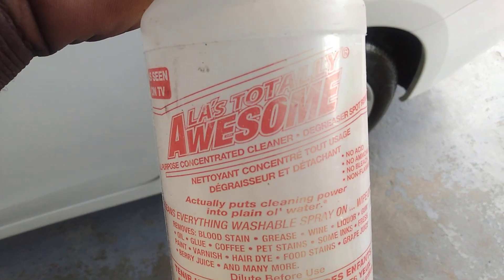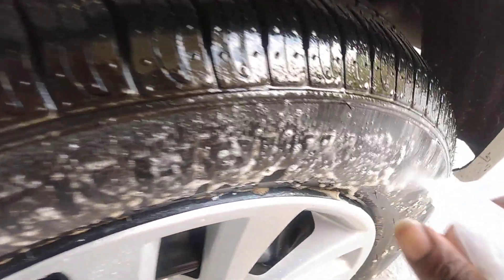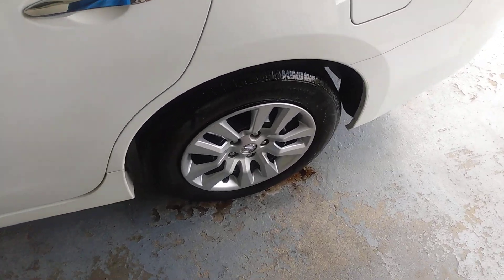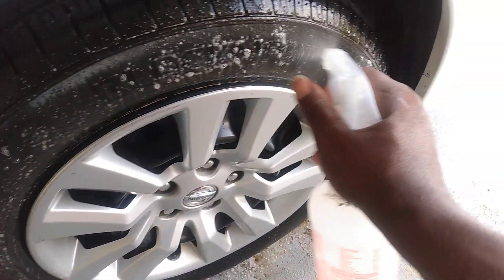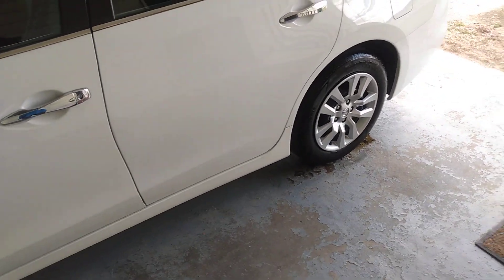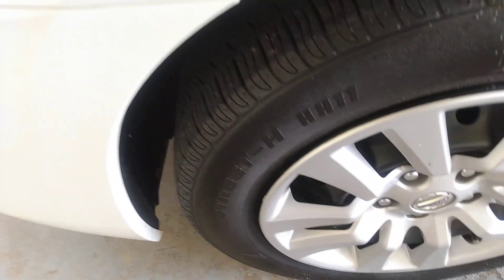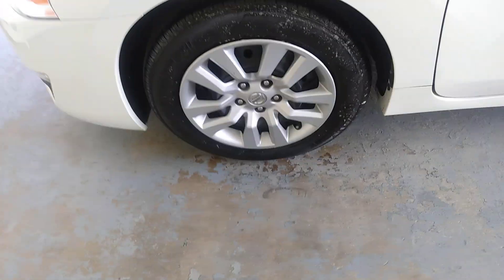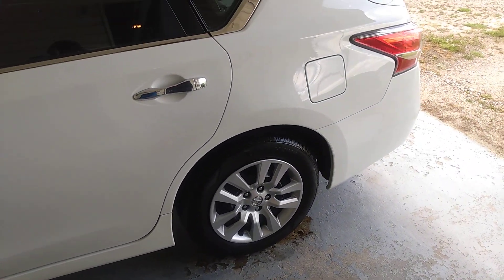la totally awesome melts dirt off tires faster then ever